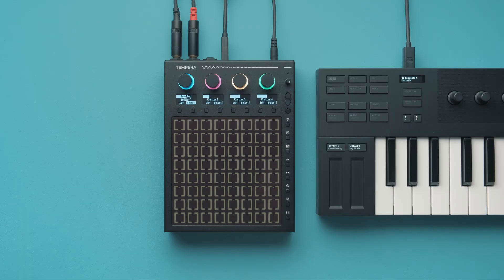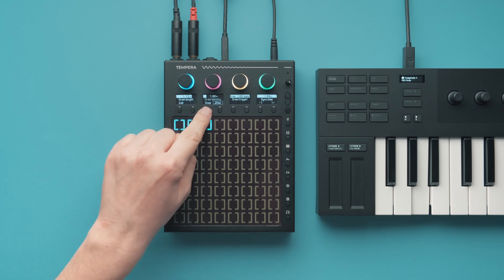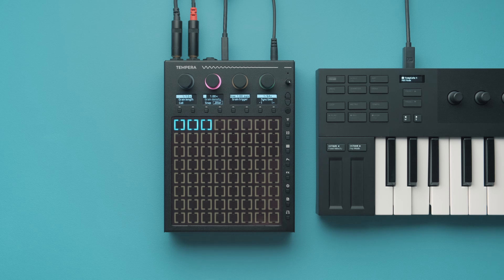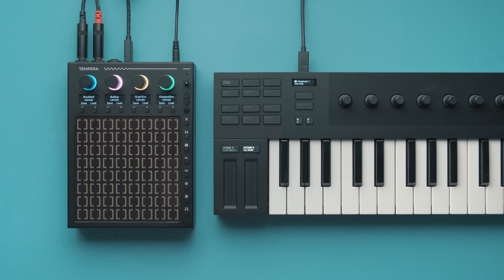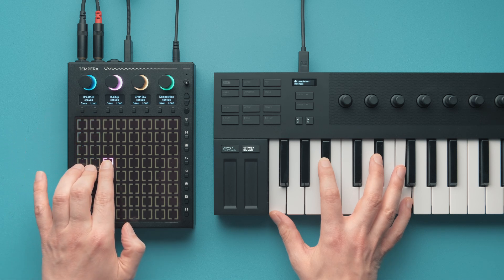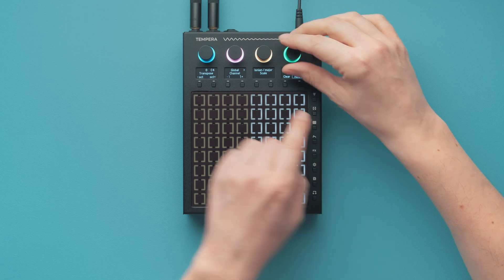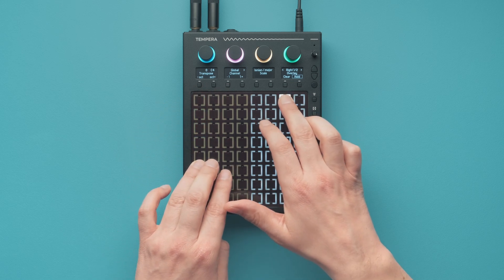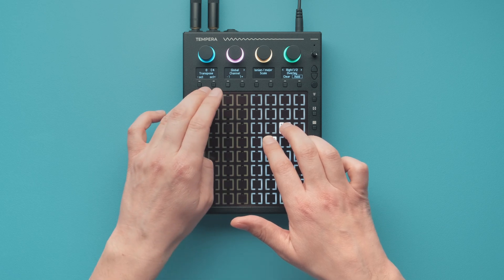Introducing: Tempera v2.1 -- Hardware granular synthesizer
An introduction to the Tempera granular synthesizer with v2.1 firmware release introducing Live Grain FX processing, a new exciting filter and a lot of big and small improvements.

Tempera is a playful hardware instrument with a novel approach to manipulating sounds and a lot of processing oomph to back it up at over 4k simultaneously available grains, 16-voice polyphony, 10 per-voice modulators, a per-voice filter and a curated set of high quality onboard effects.

Massive thank you to the beetlecrab community for their support, bug reports and improvement suggestions. We wouldn't know where to go without you!